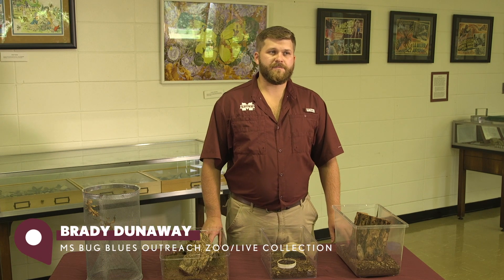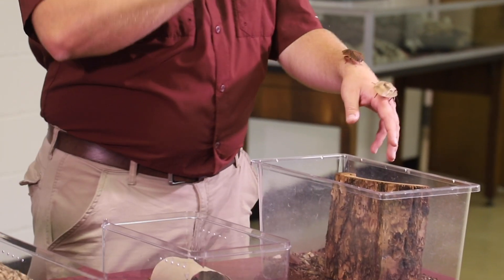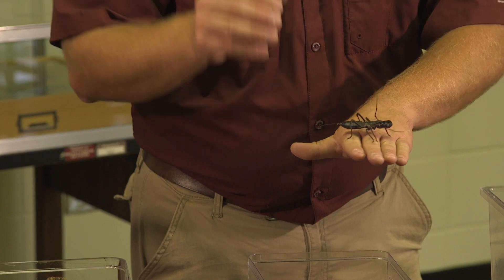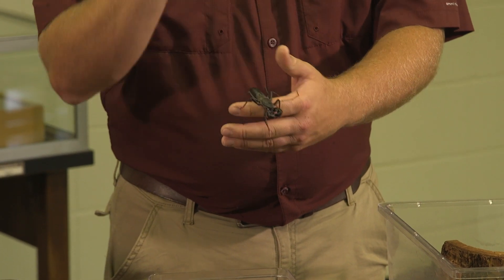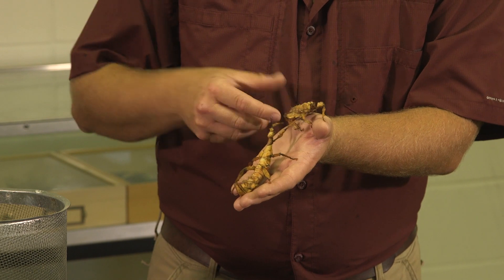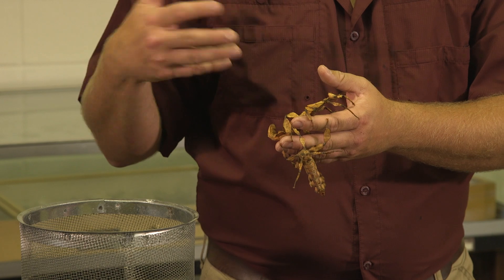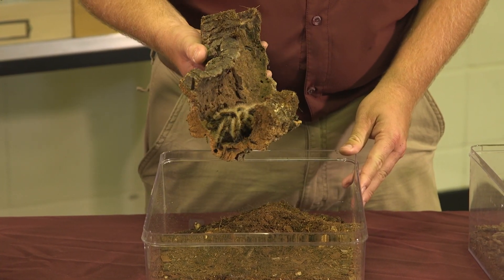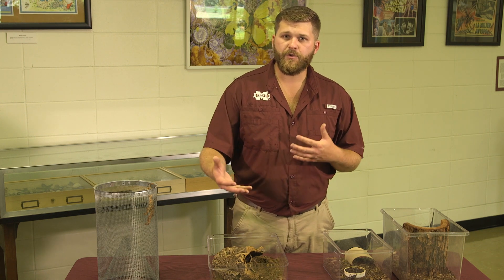State to You - Mississippi Bug Blues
MS Bug Blues is a campaign by the Mississippi State Entomology Department created to educate the public about invasive species and pests.